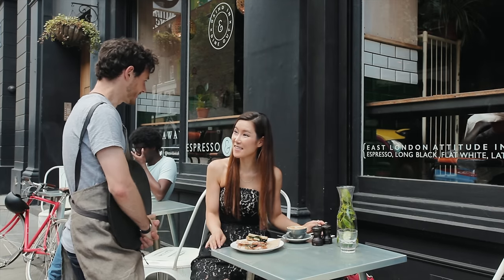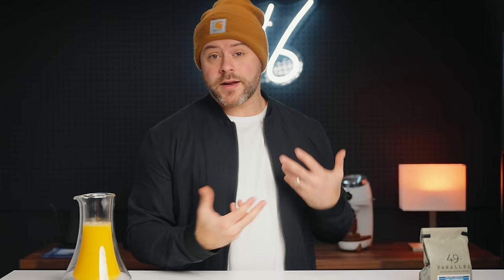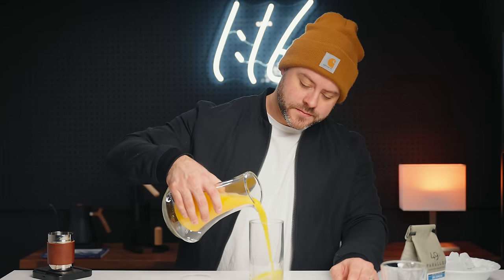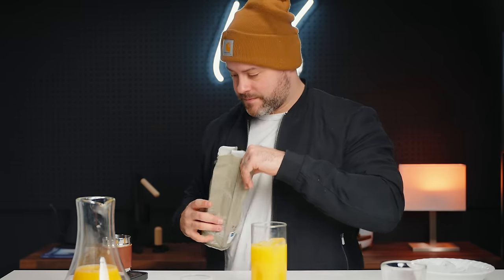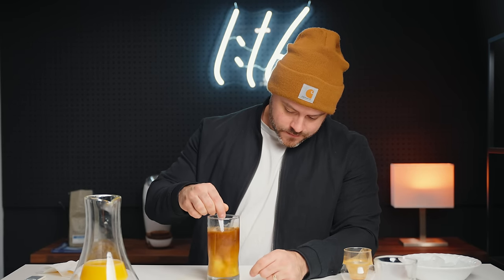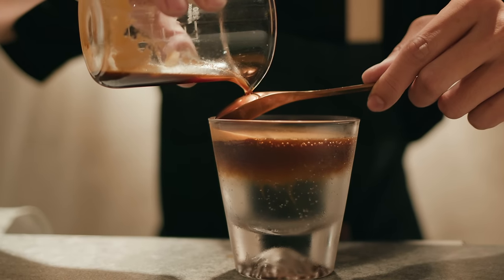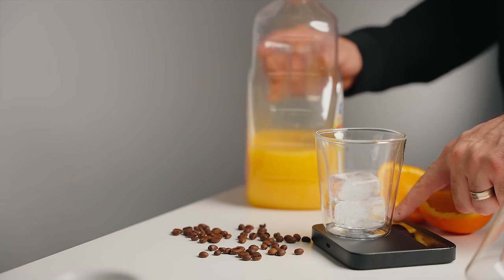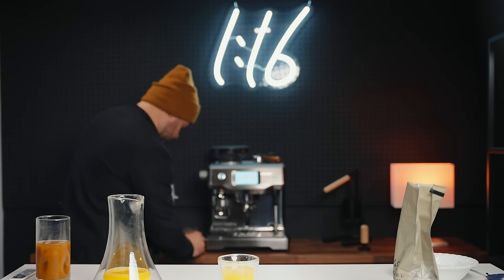The Surprising Result of Mixing Espresso and Orange Juice.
Coffee, Espresso and Orange juice. Let's talk about my experience.

-- FEATURED LINKS --